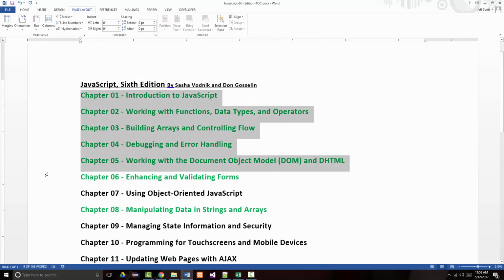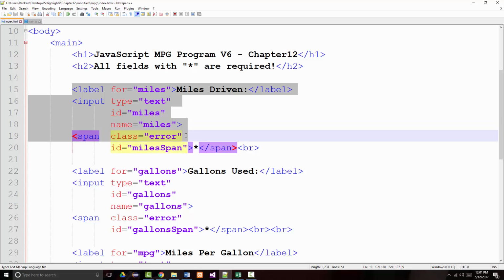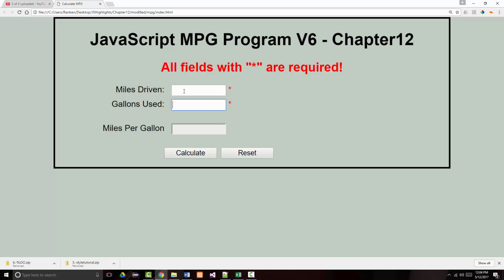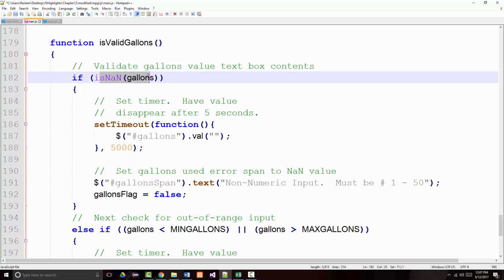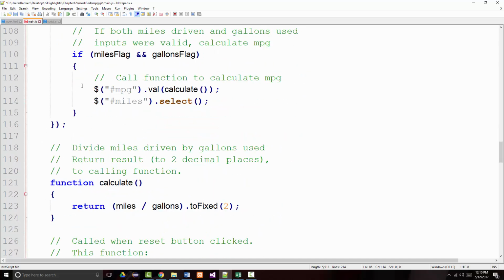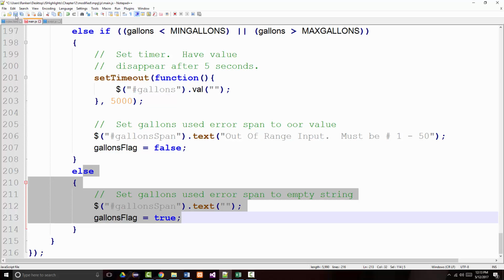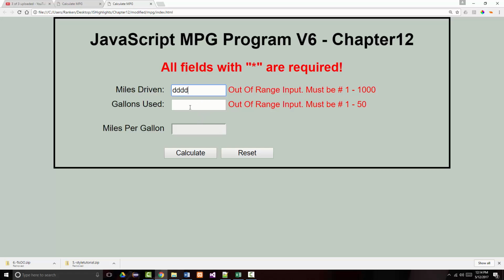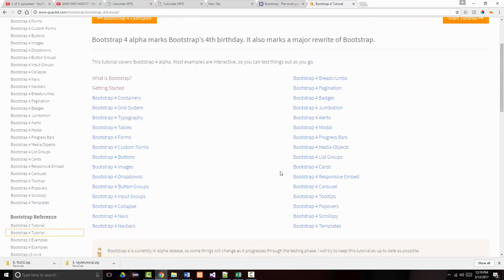JavaScript MPG Program - Chapter12